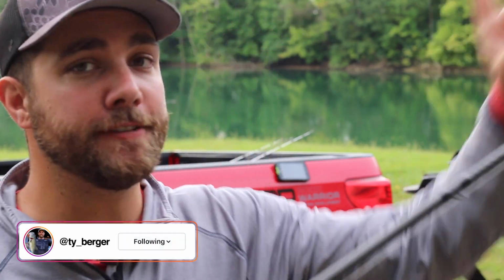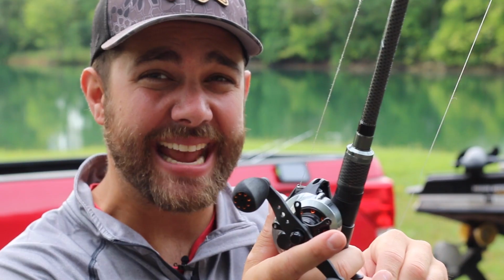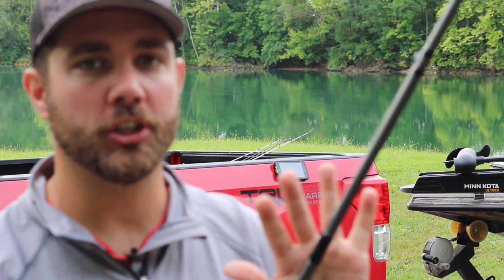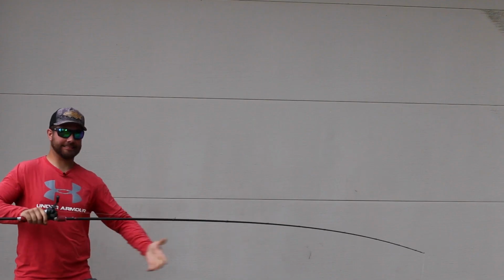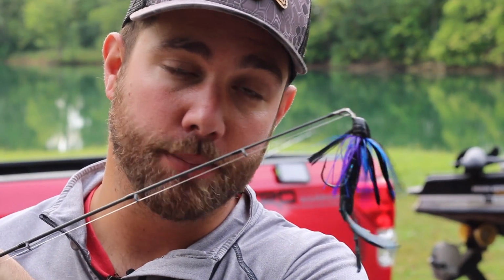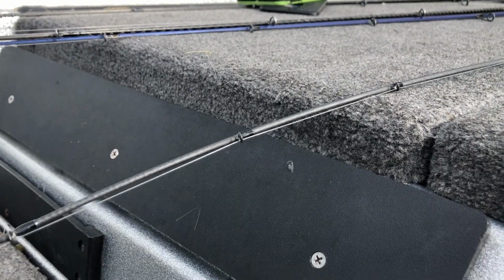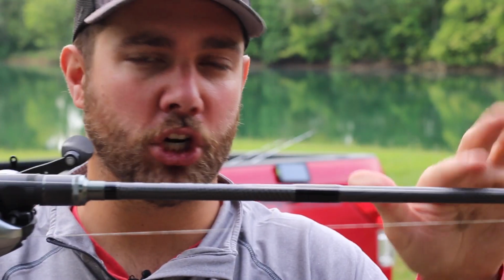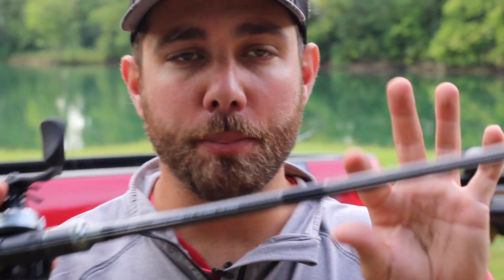STOP Damaging Your FISHING ROD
Fishing Rods can break from time to time, but the truth is, you are typically the one causing damage to your fishing rod, which causes it to break!

There are a number of different reasons why our fishing rods break. One of the biggest reasons they can break is because sometimes we put the rod at a negative angle. We do this when we set the hook, or flip a fish in the boat at the right angle and SNAP. There goes the rod.

Another reason why fishing rods break is because some anglers interfere with the way that the rod was supposed to bend. Interfering with the rods action cause cause to much pressure to be put on the rod in the wrong place. Which makes it break.

Another reason that rods break, some people just get a little lazy out there on the water, which can make them break as well.